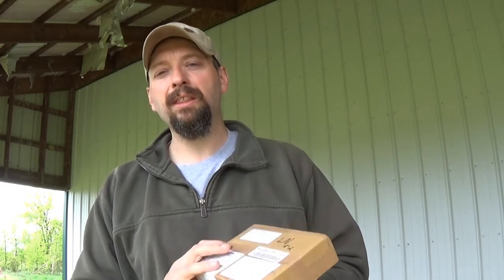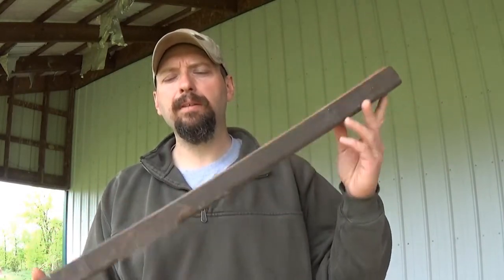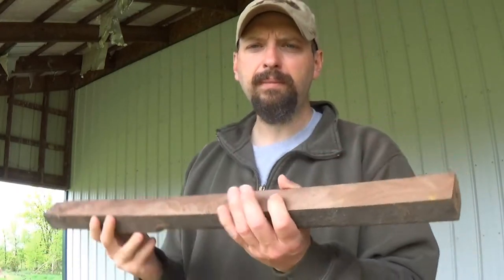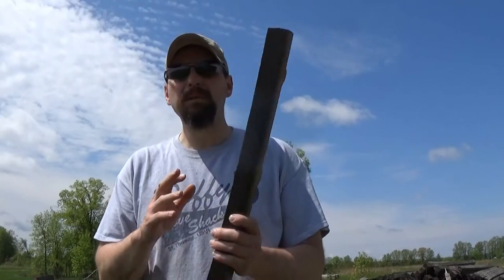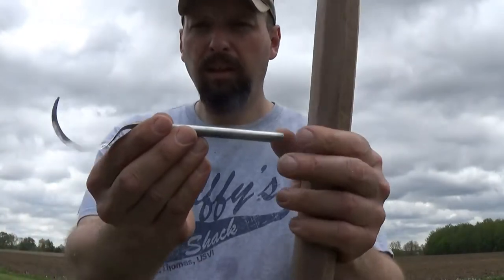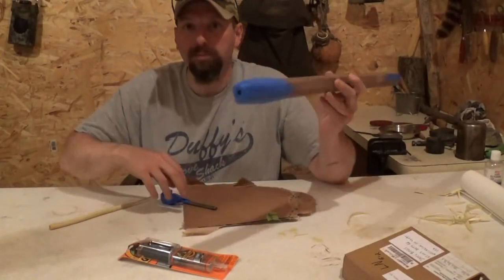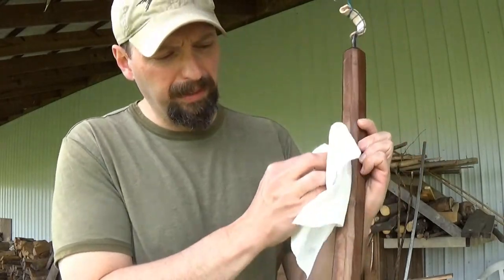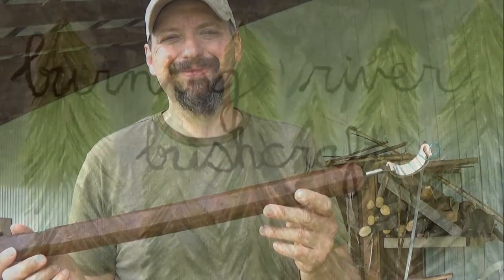Belzeboo TWCA Cam Carving Tool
I craft a black walnut handle for my TWCA Cam for Belzeboo Crafts. This hard to find Welsh Carving tool makes great spoon, bowls, and kuksas. Check out Belzeboo Crafts, I am very impressed with the quality of his work.